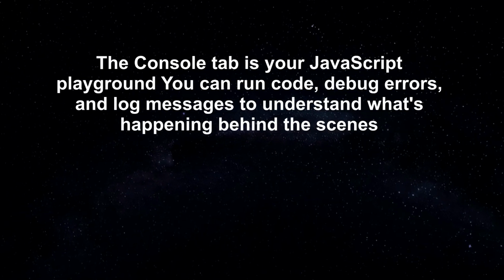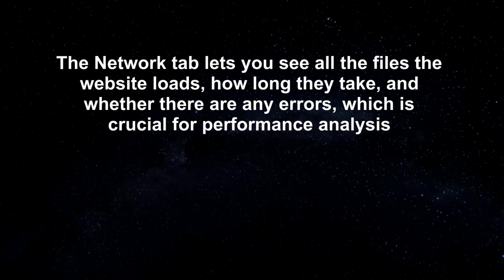What Can I Do with Inspect In Google Chrome - AshleyHowTo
What Can I Do with Inspect In Google Chrome explores the diverse functionalities of Chrome's Inspect tool, revealing its capabilities for web development, debugging, website analysis, and modifying website elements for testing and learning purposes.

00:00 Intro
00:12 Opening DevTools
00:22 Elements Tab
00:32 Editing HTML
00:42 Console Tab
00:49 Network Tab
00:57 Application Tab